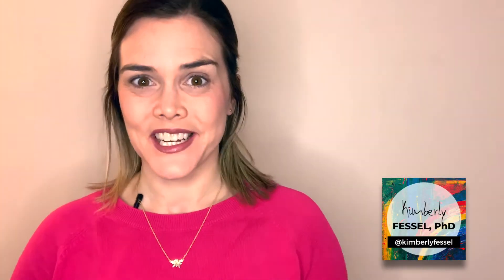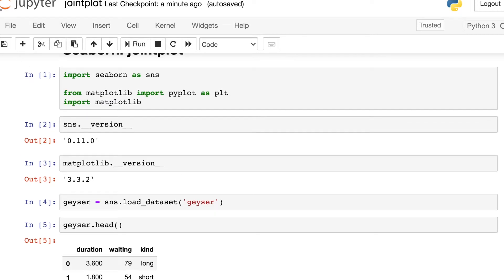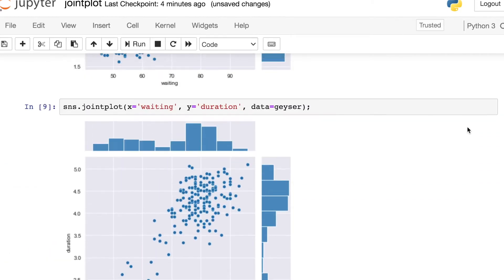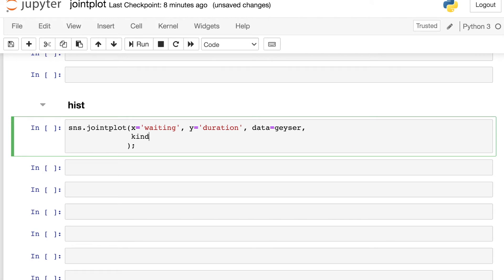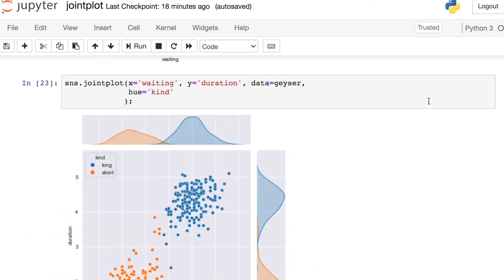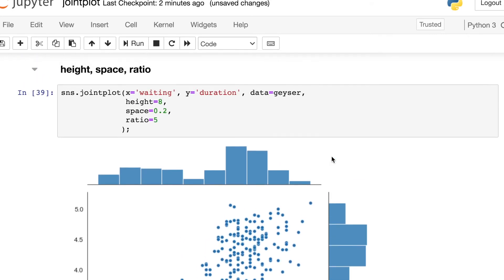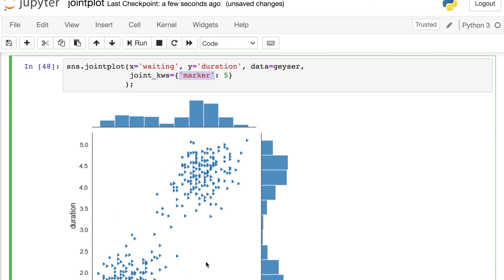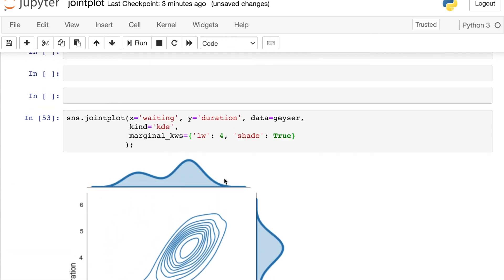Seaborn jointplot | What is a joint plot and how to code a jointplot in Python Seaborn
In this Seaborn jointplot video, I use step-by-step slides to answer, "What is a joint plot?" and demonstrate how to make a jointplot using Seaborn Python code.  I show you how you can change the Seaborn joint plot kind to include to be scatter, kde, reg, or a hist.  I demonstrate how to display categorical variables through jointplot hue.  Finally, I explain the joint and marginal distribution plots on the jointplot and show you how to style a jointplot through keyword arguments to change the jointplot color, palette, and size.

0:00 Introduction
0:34 What is a joint plot?
3:40 Plot Kinds
6:32 Categorical Variables
8:00 Advanced Styling